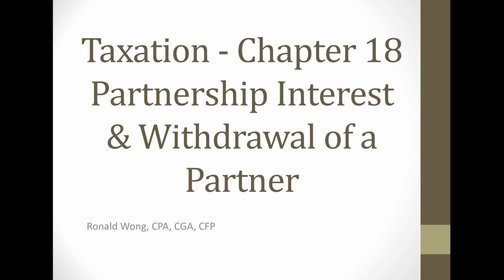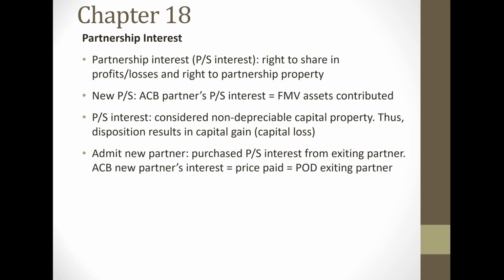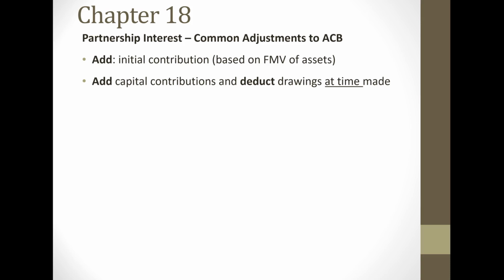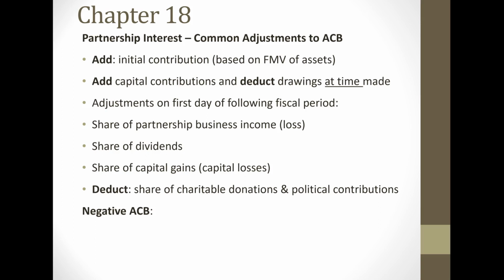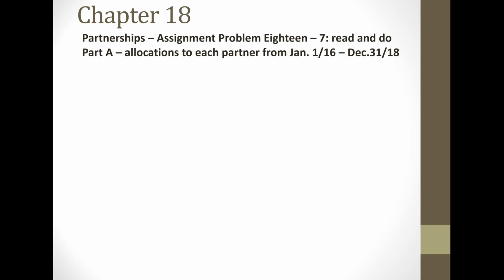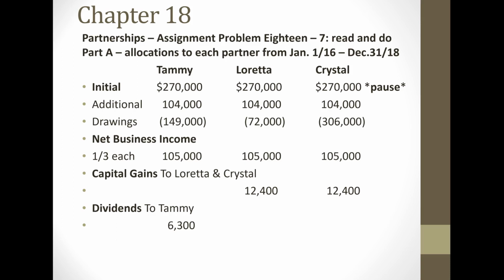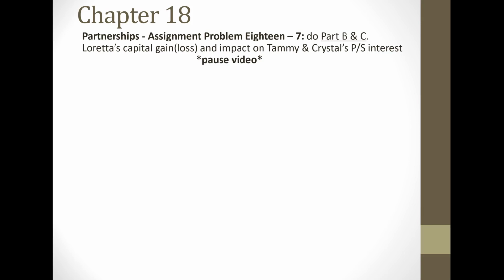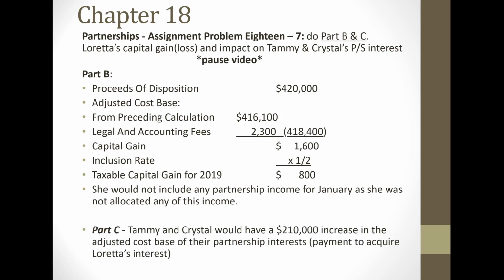Chapter 18 Partnership Interest and Partner Withdrawal